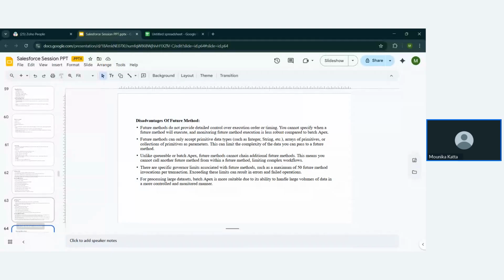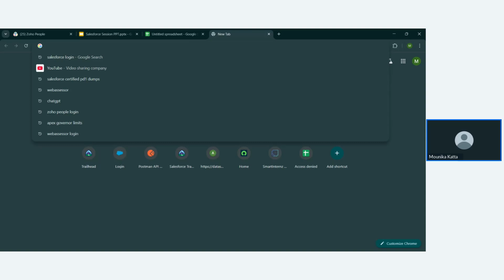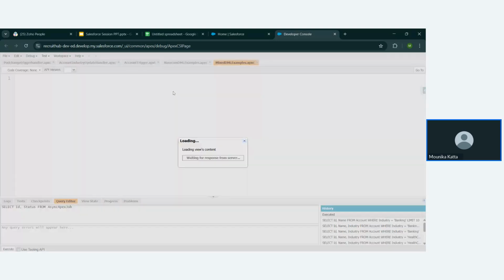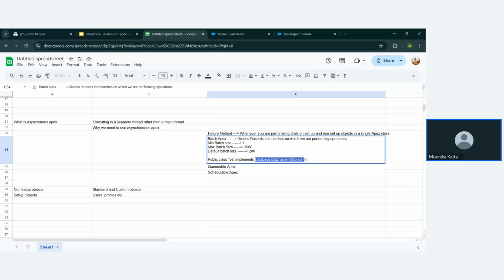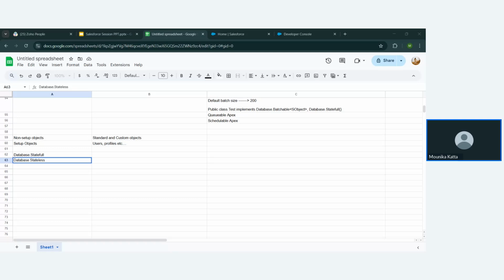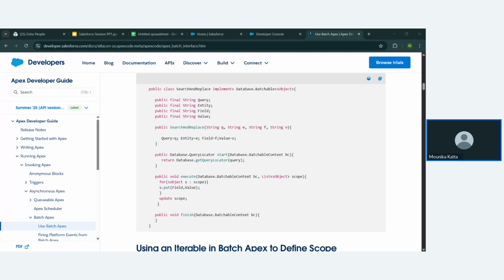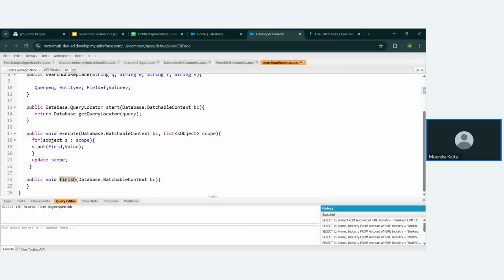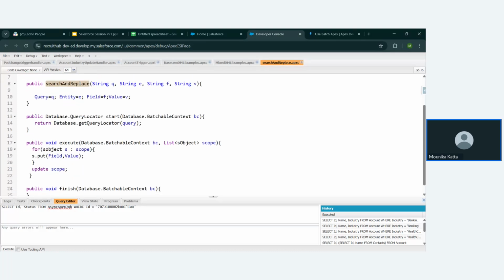Salesforce Session - 17